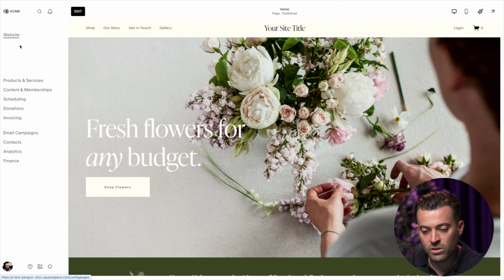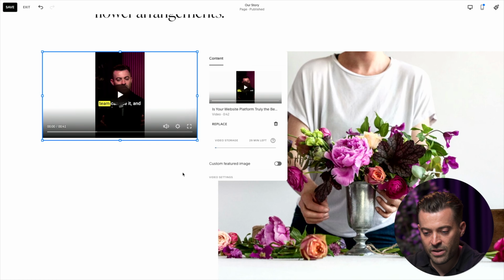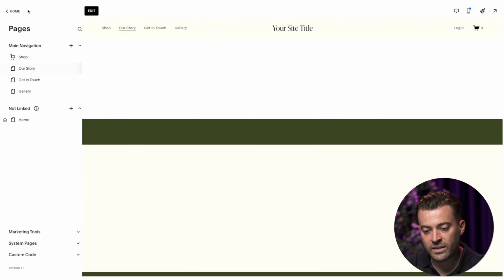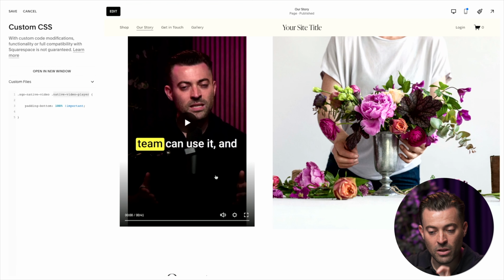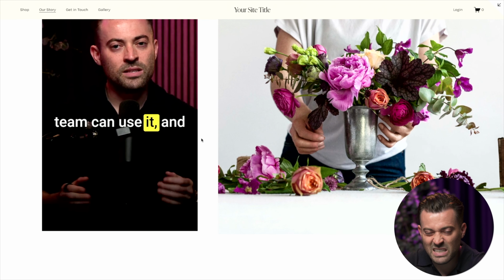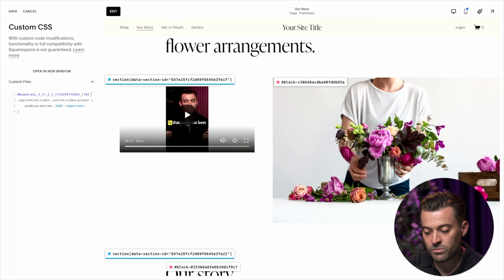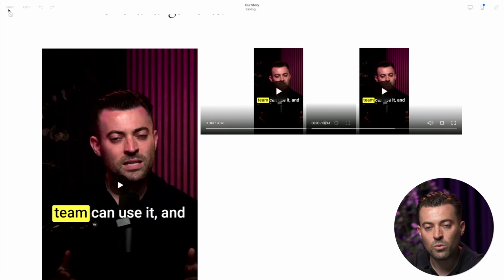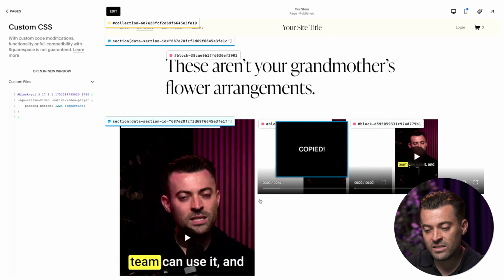Make Video Blocks Portrait on Squarespace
In this updated tutorial, I show you how to upload and configure vertical (portrait) videos on Squarespace.

Timestamps:
00:00 Introduction to Vertical Videos on Squarespace
00:45 Setting Up Your Video Block
02:06 Adjusting Video Orientation with Custom Code
03:42 Targeting Specific Blocks and Sections
05:48 Conclusion and Additional Resources